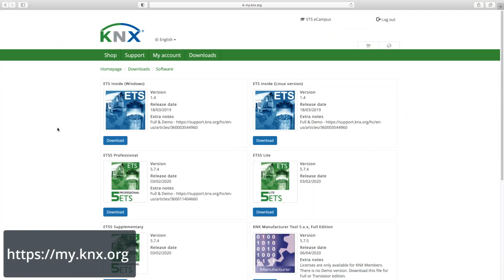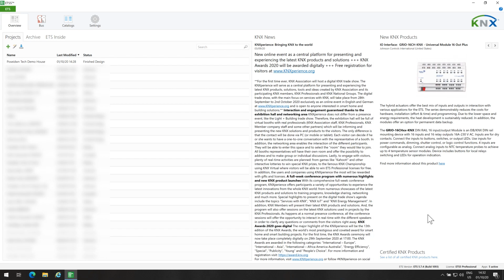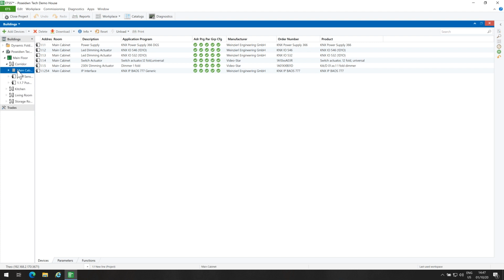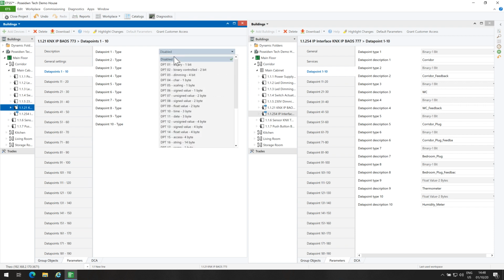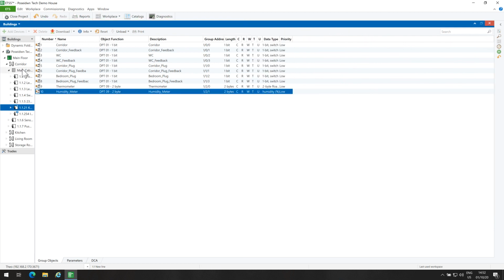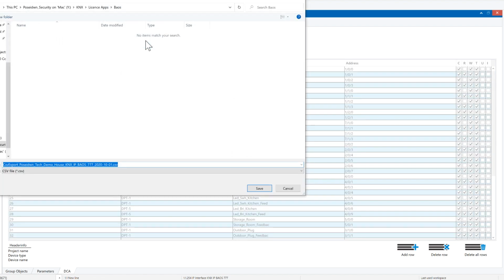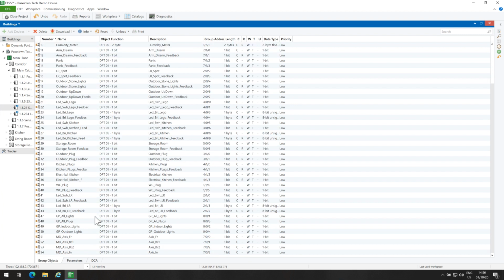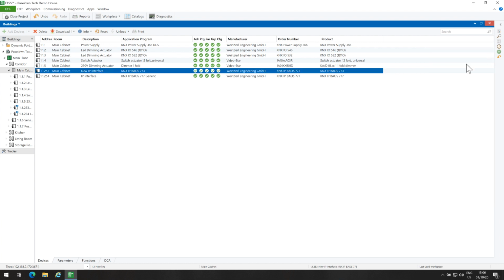ETS App - BAOS Csv Importer - Export Configuration from one BAOS and import it in another BAOS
In today's episode "ETS App - BAOS Csv Importer - Export Configuration from one BAOS and import it in another BAOS"

In this episode you will learn how to export configuration from one Baos and import it in another Baos. This tutorial is for KNX Baos 773,774 and 777.

Please have in mind that in order to work on a KNX project you need to be certified.

KNX Basic Course Documentation
KNX Advanced Course Documentation